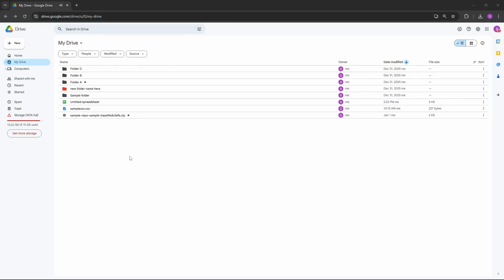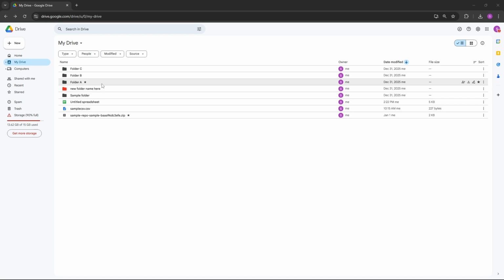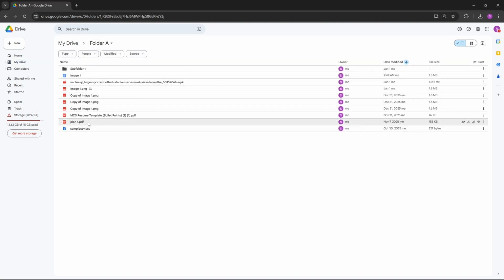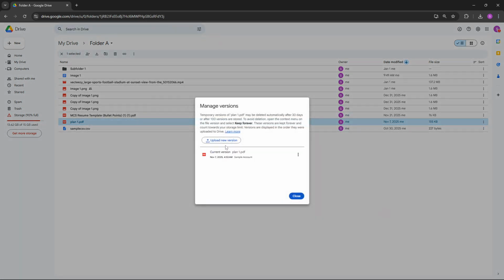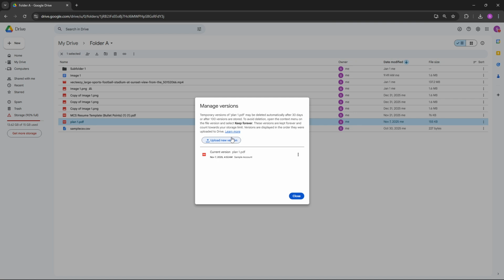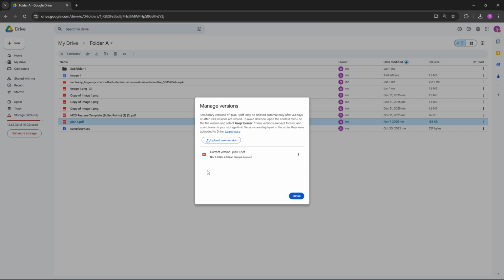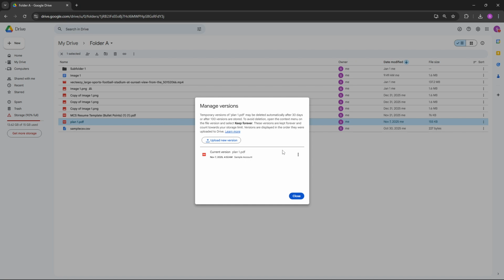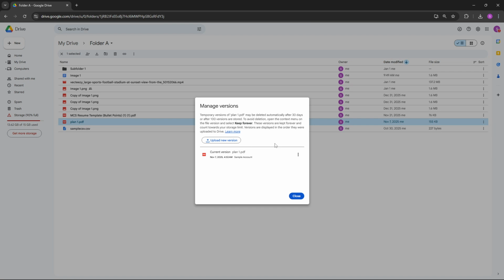How To Manage Versions Of A Non-Google File E.G. PDF/Image In Drive (Quick Guide)